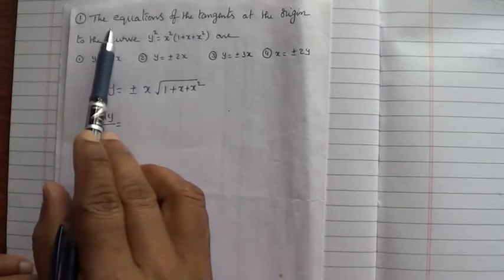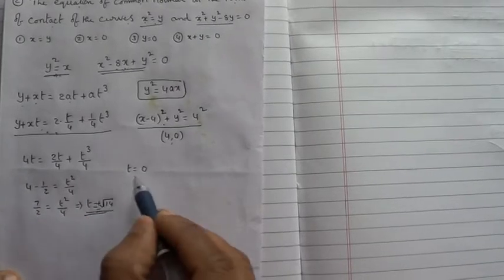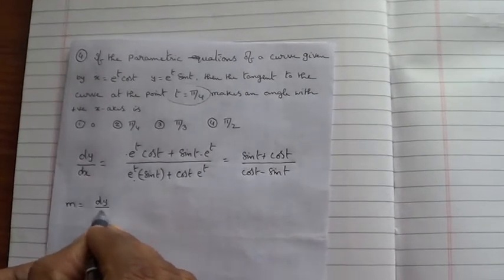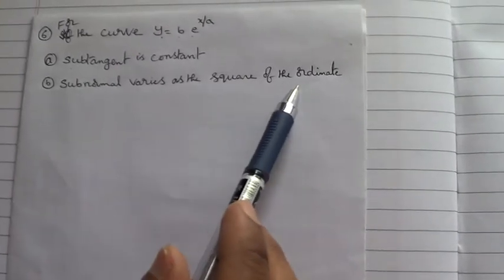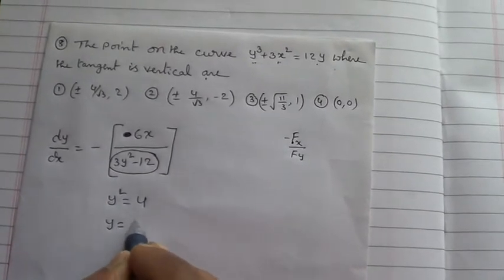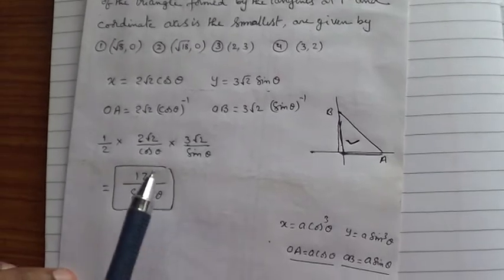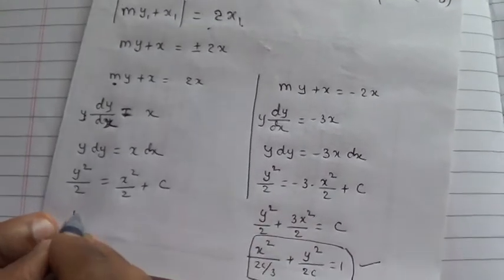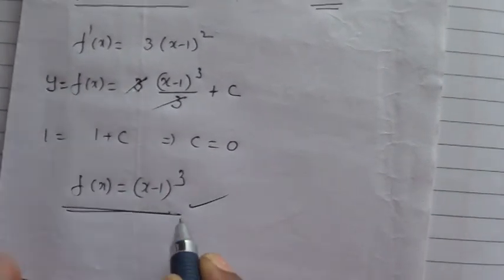Level 3 solutions of normals and tangents 2